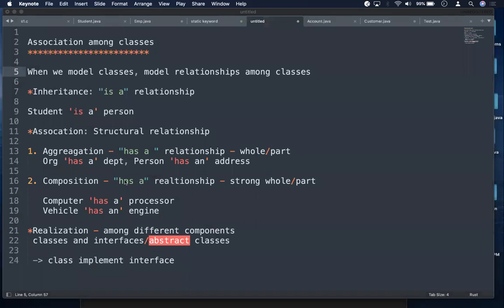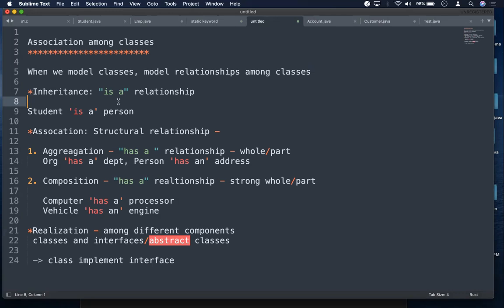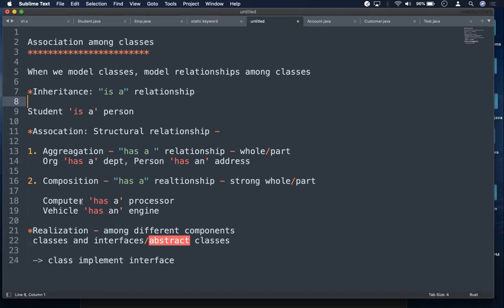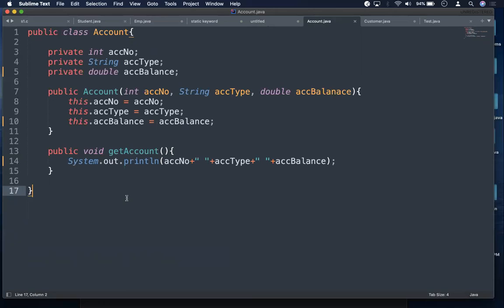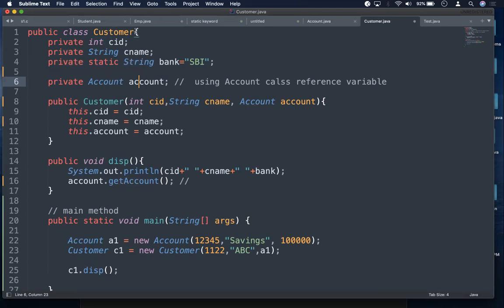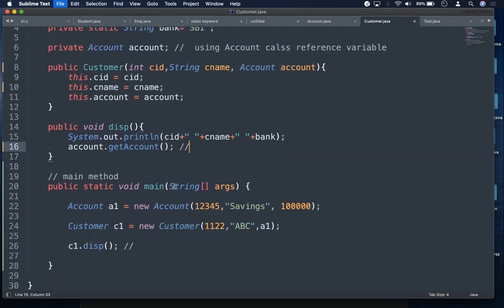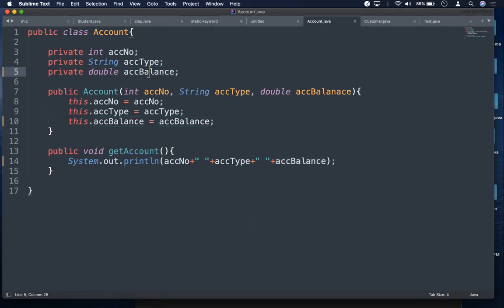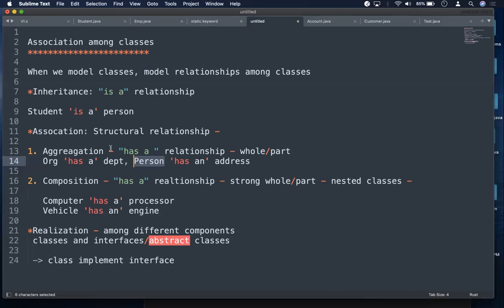34 Association Among Classes In Java | Java Tutorials For Beginners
34 Association Among Classes In Java | Java Tutorials For Beginners